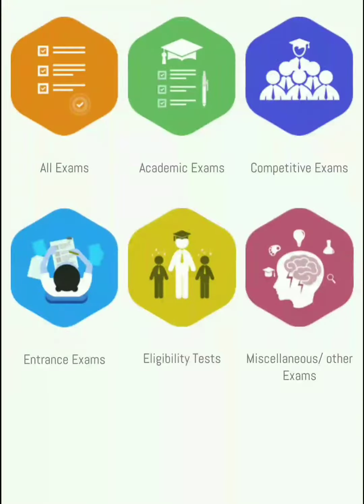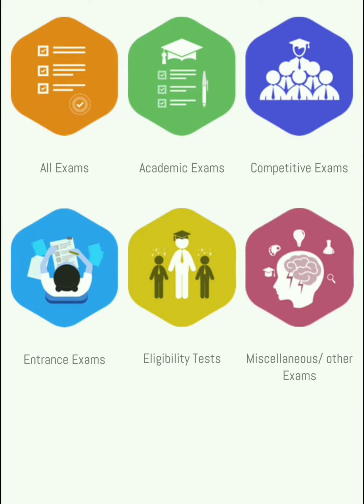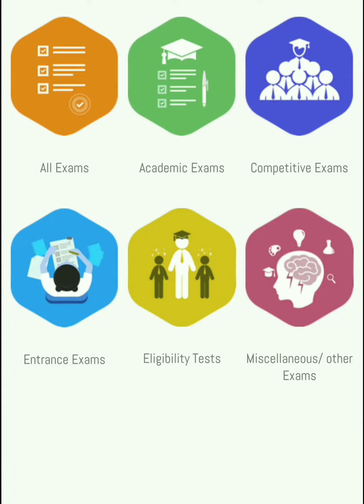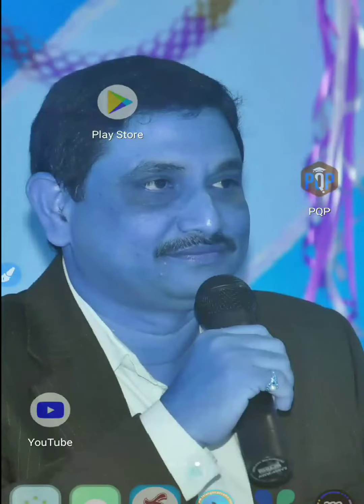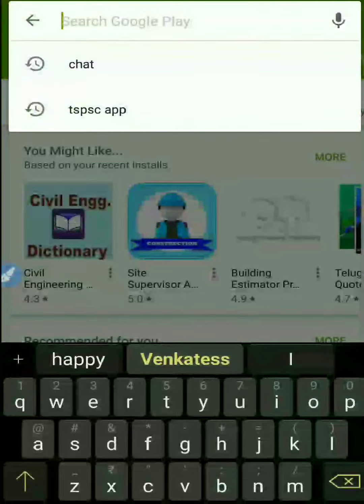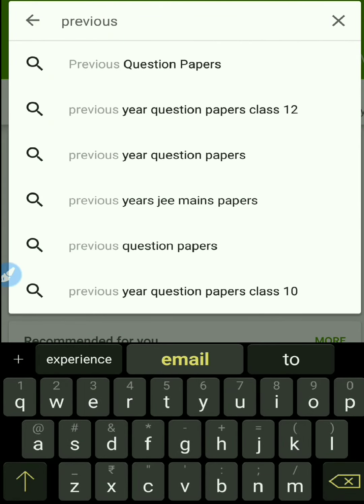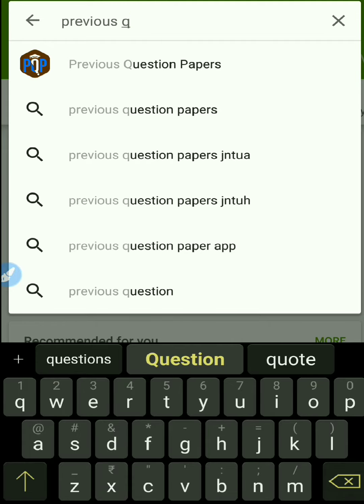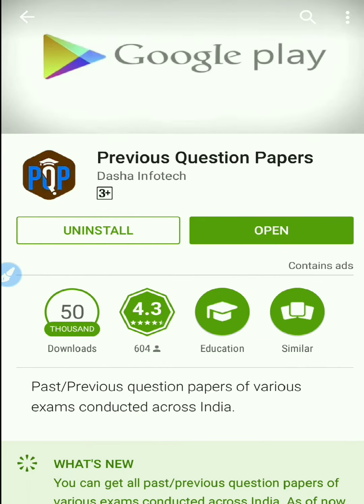"Previous Question Papers" app for all